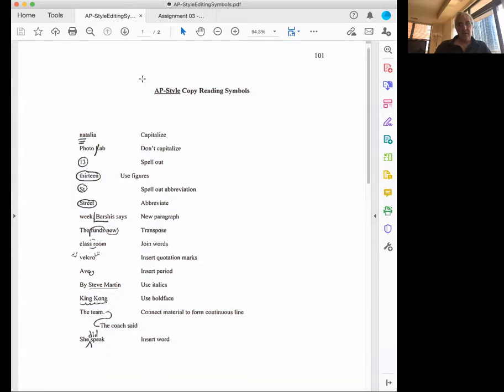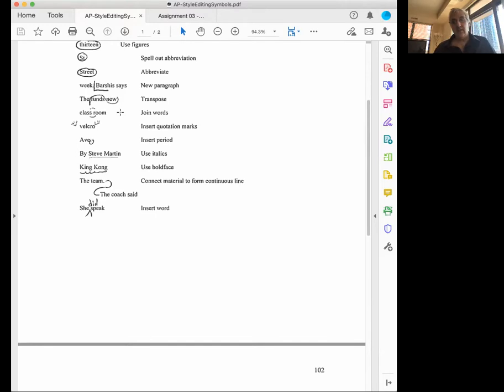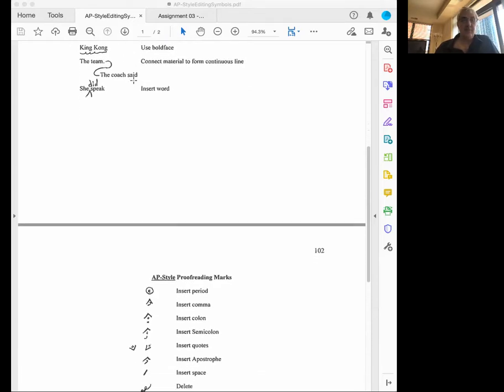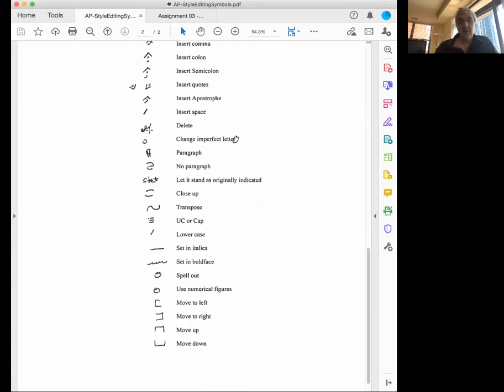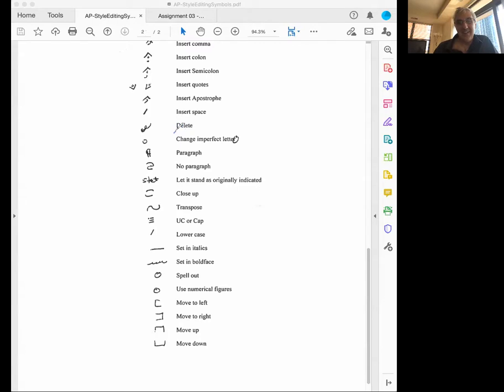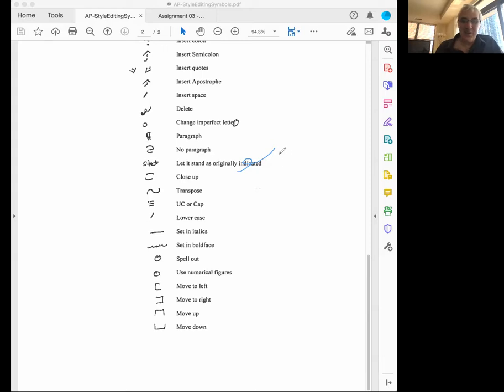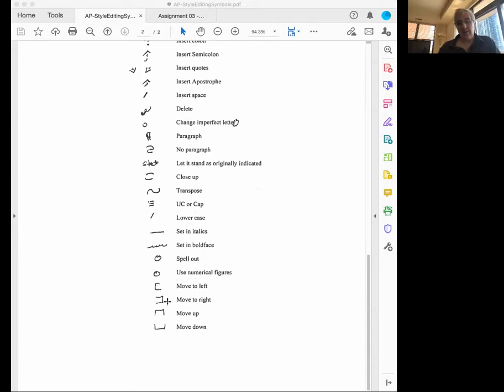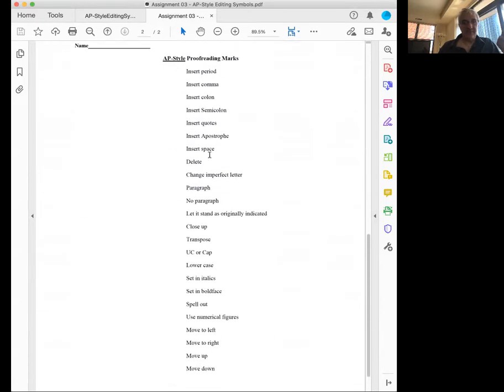06 AP StyleEditingSymbols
The instructor reviews AP-Style copyediting and proofreading symbols with input from Cupcake.